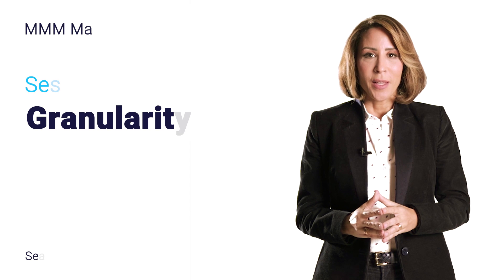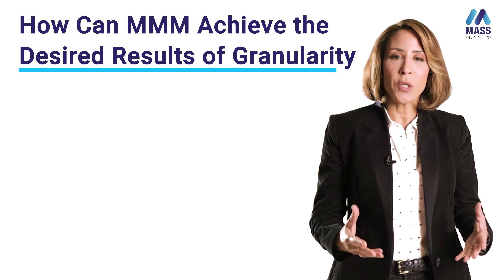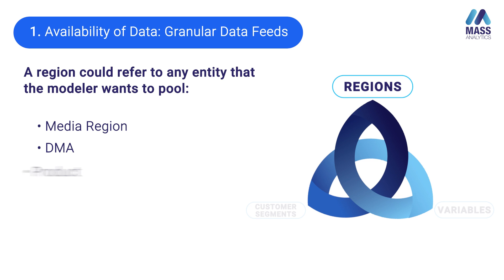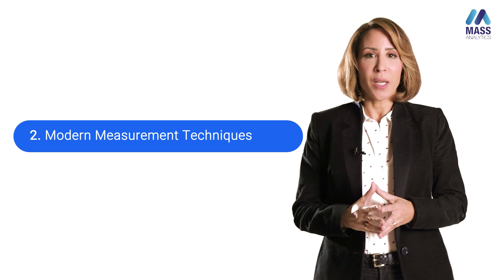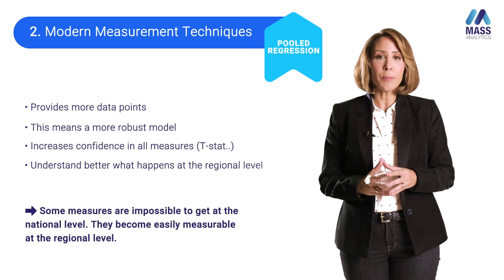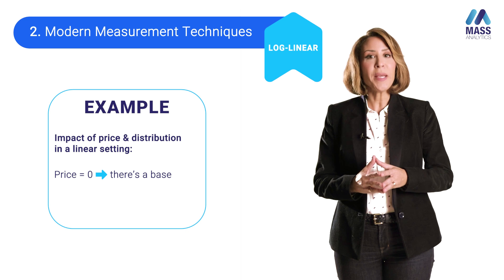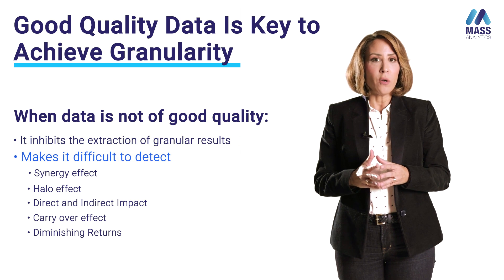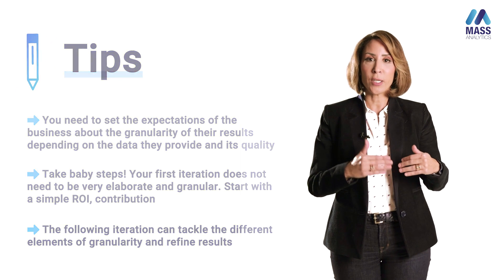Episode 2: Granularity in Marketing Measurement (MMM)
Granularity is the holy grail of all marketers in relation to marketing measurement. It depends on the type of business modeled and the precision of the business questions that should be answered. It is done within the boundaries of the granularity trinity, which three dimensions of granularity are as follows:
- Variables
- Regions
- Customer Segments
00:00 Introduction
00:36 Granularity is a New Reality
00:39 Availability of Data: Granular Data Feeds
03:43 Modern Measurement Techniques
06:37 Good Quality is Key to Achieve Granularity
07:12 Tips